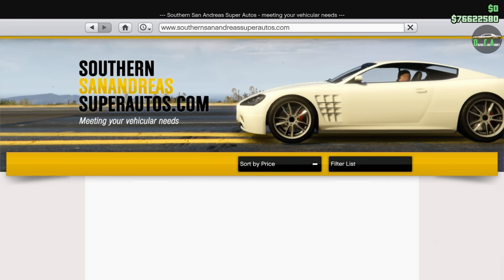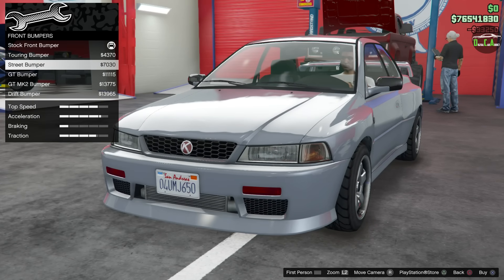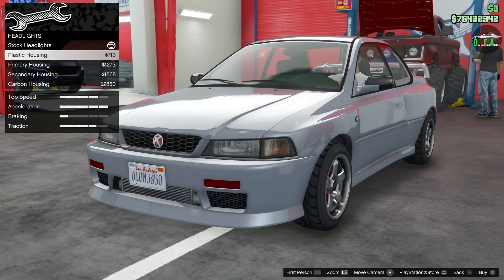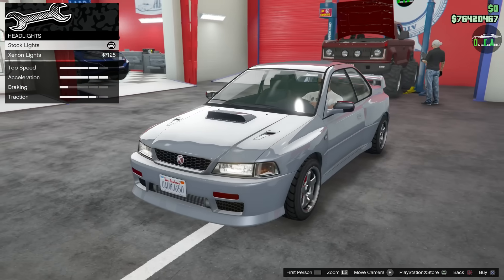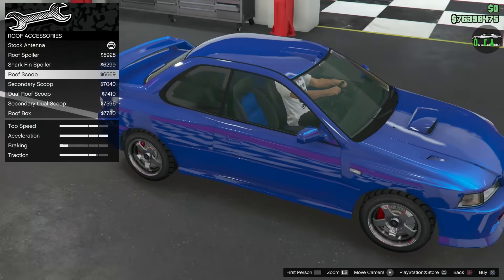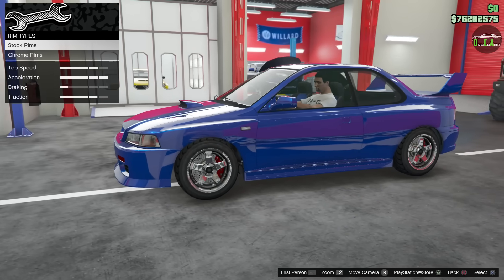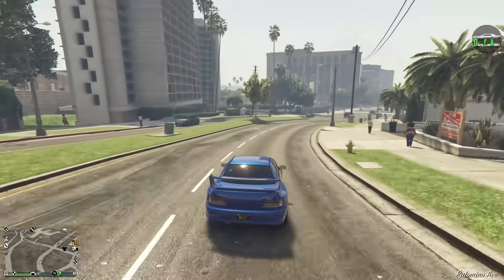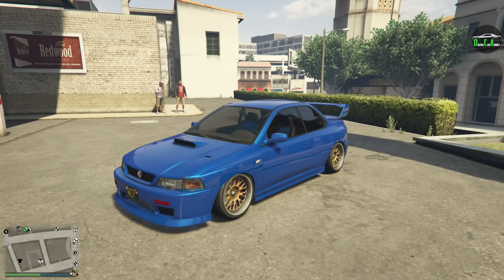GTA 5 - DLC Vehicle Customization - Karin Sultan RS Classic (Subaru Impreza 22B STI)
Karin Sultan RS Classic
Base Price - $1,789,000 (Trade Price: $1,341,750)
Class - Sports
Drive-train - AWD
Primarily Based Off - Subaru Impreza 22B STI
DLC Update - Los Santos Tuners Update